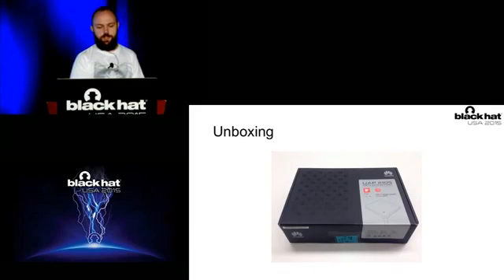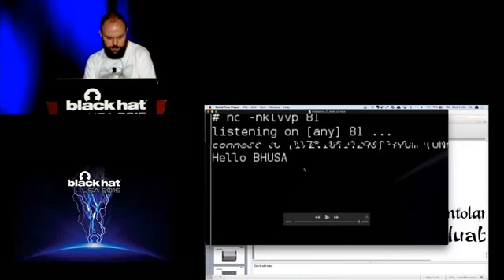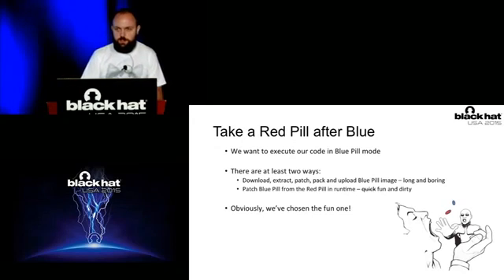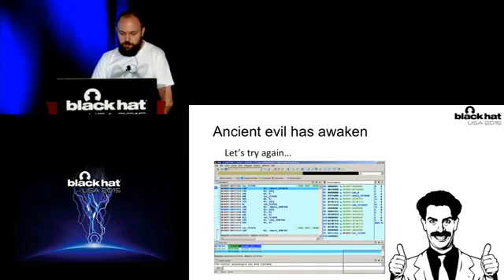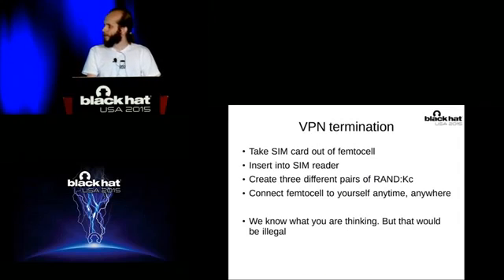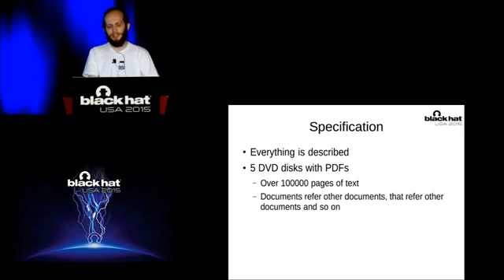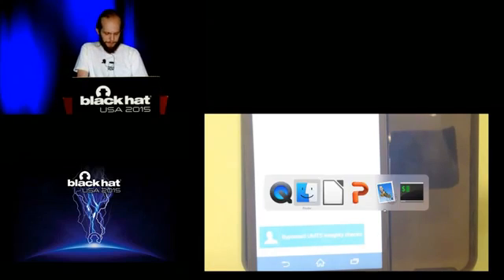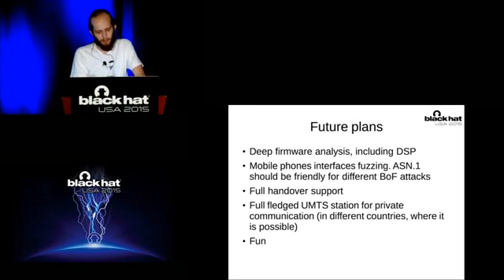Black Hat USA 2015 - Adventures In Femtoland 350 Yuan For Invaluable Fun